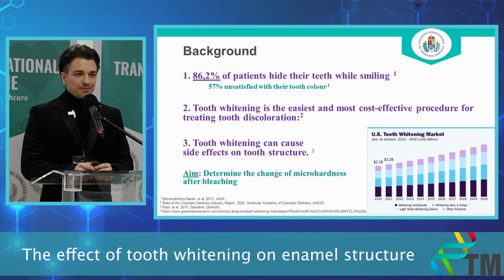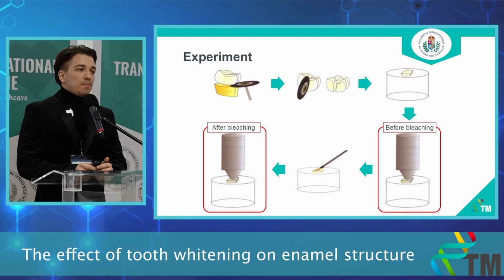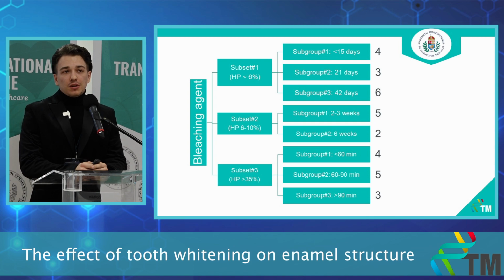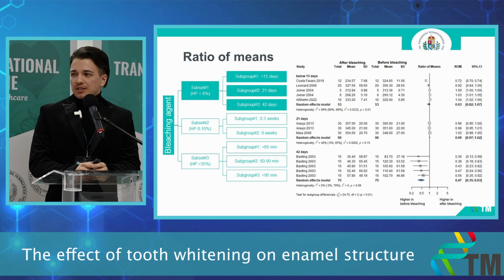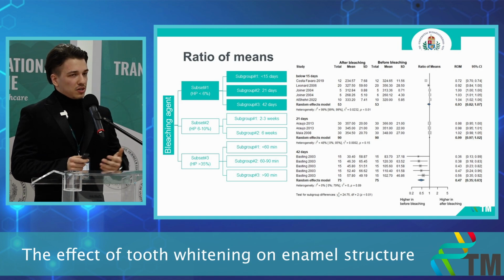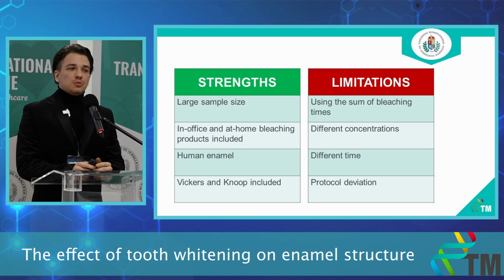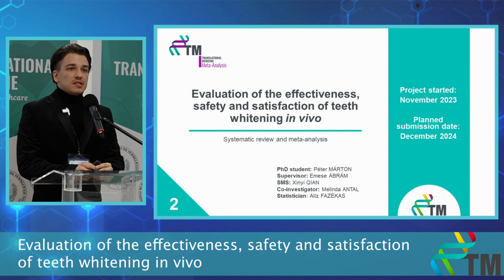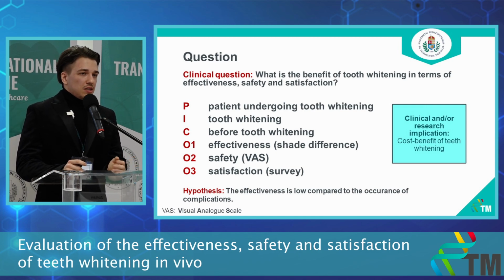Progress Report II - Péter Márton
Mechanical and optical properties of enamel and dentin​
6-month Progress Report of the PhD students of the Centre for Translational Medicine, Semmelweis University.

VISION
Help to define dental esthetics with the academic language of science​.

MISSION
Specify what natural-looking means scientifically.

SPECIFIC GOALS

PROJECT 1: Investigating the effect of tooth whitening on enamel structure: a systematic review and meta-analysis.

PROJECT 2: Evaluation of the colour change and patient-oriented outcomes after teeth whitening in in vivo studies: a systematic review and meta-analysis.